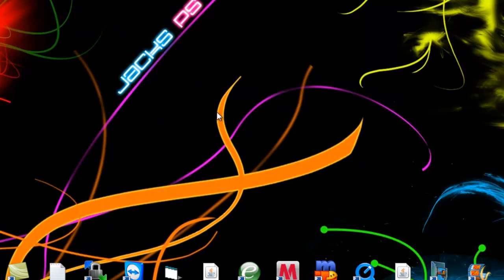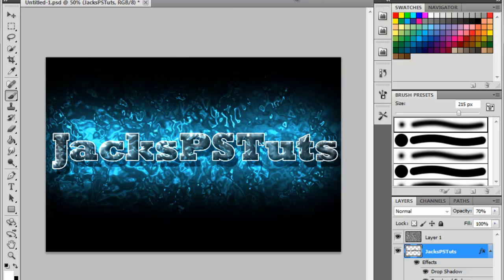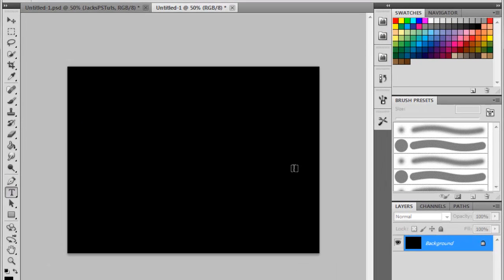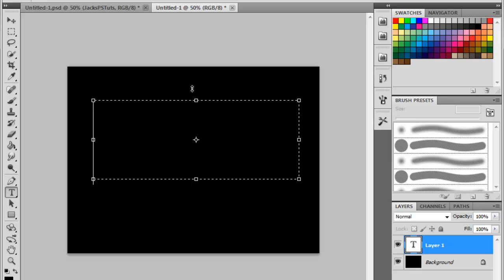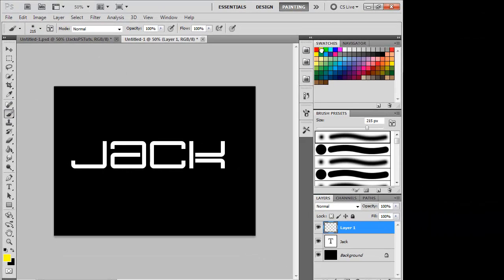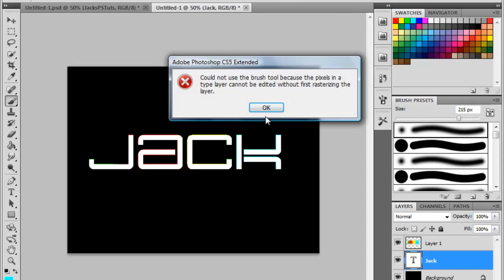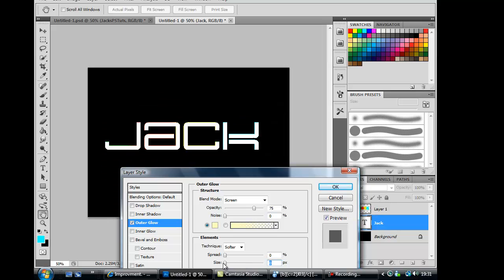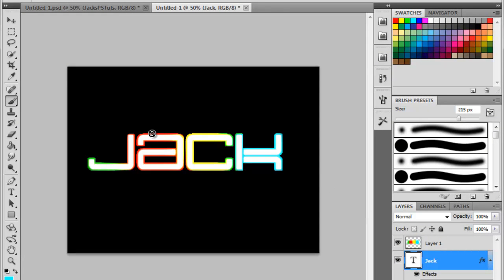JacksPSTuts-How To Make Text Glow! in Photoshop Cs5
A very simple and quick tutorial on how to make a glow effect on text it can be used on any kind of wokr you want like the back ground i used in the video.

 Next video will be somethng like what you saw when i opened up photshop that was blue.

What do you want to see in my next videos?
any in propper behavior in comments will be removed